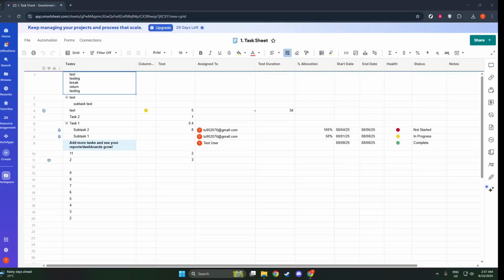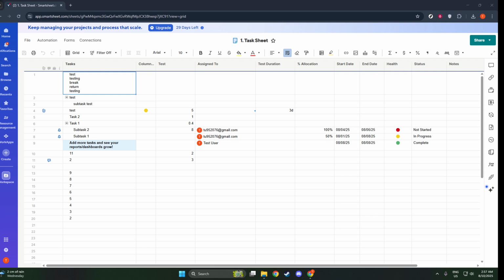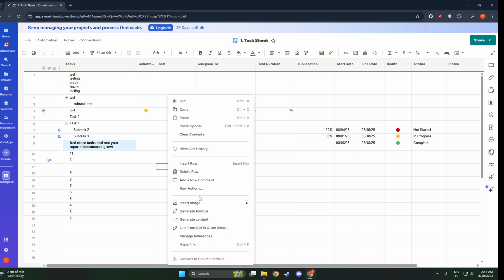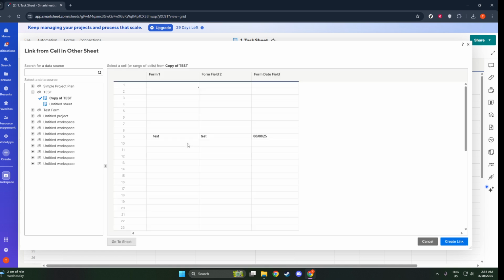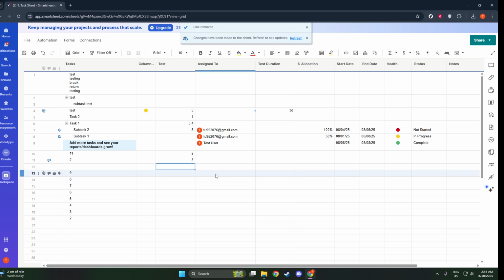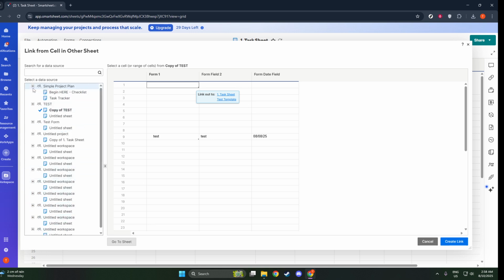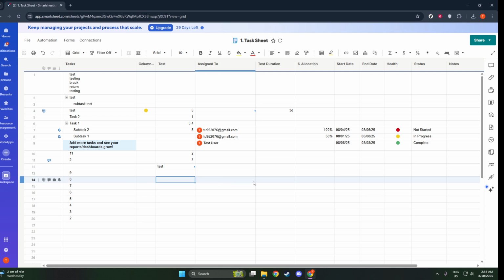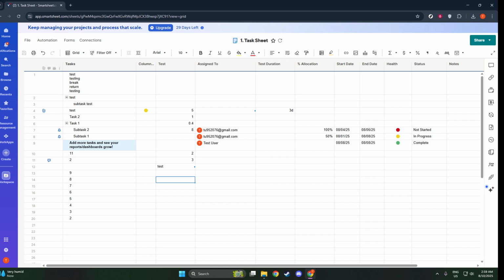How to Link Smartsheet Sheets [2026 Full Guide]